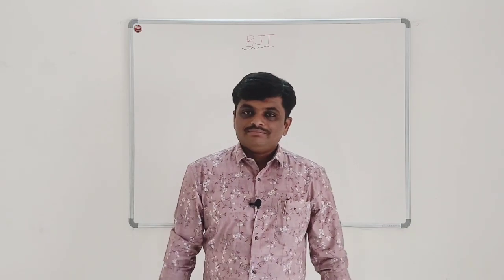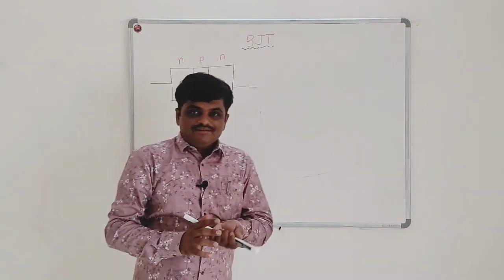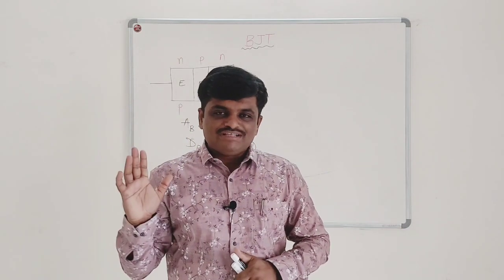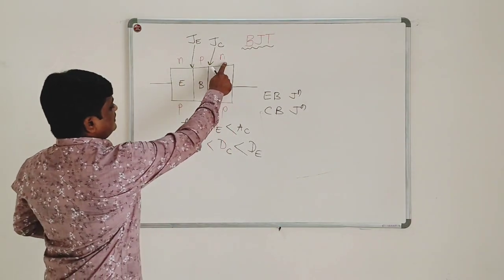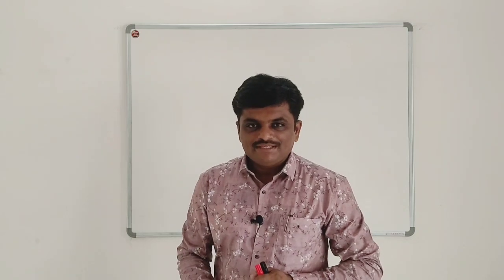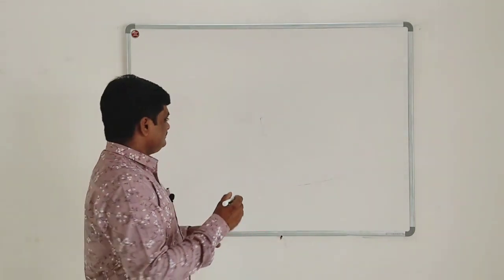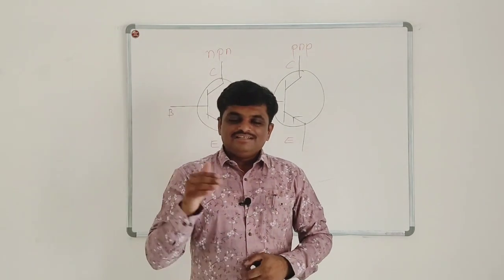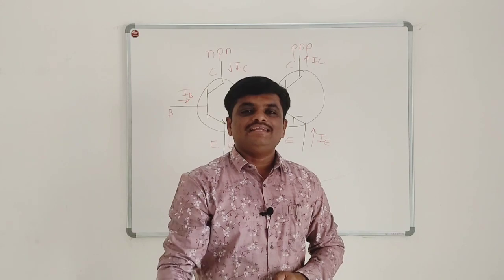Construction & Symbol of BJT